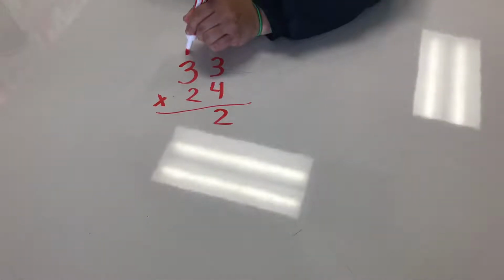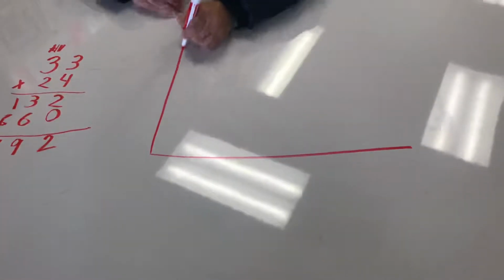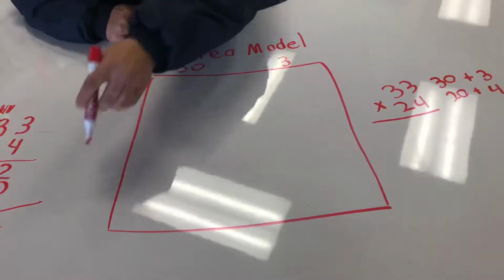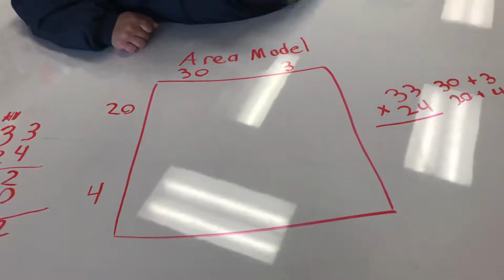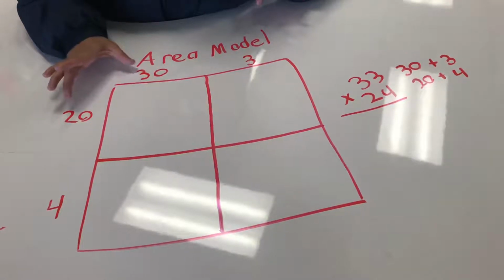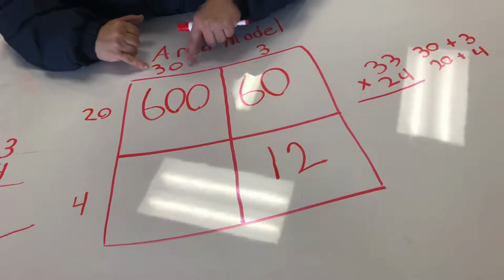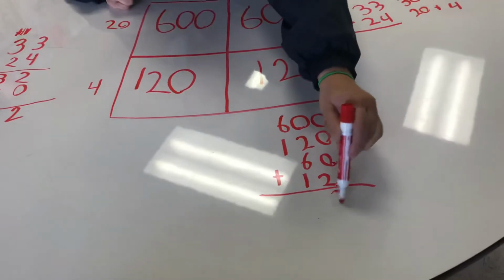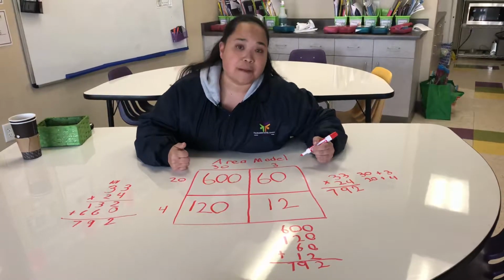The Academy of 21st Century Learning- Area Model Tutorial